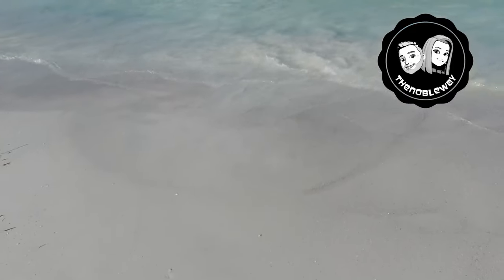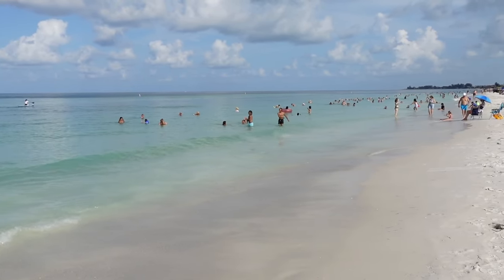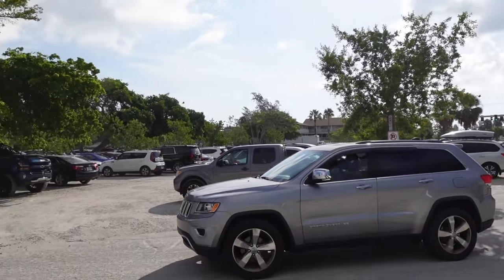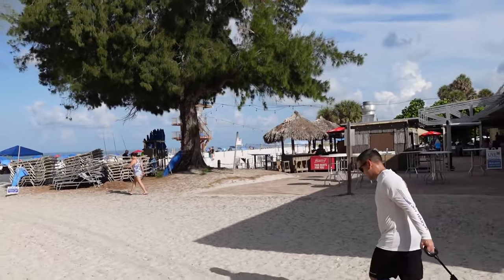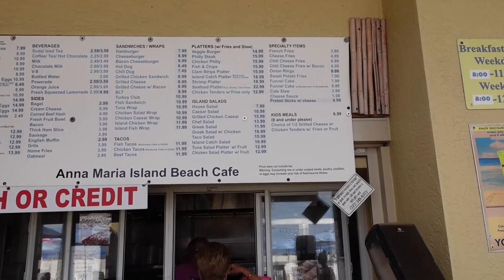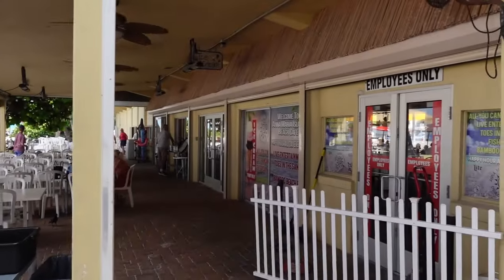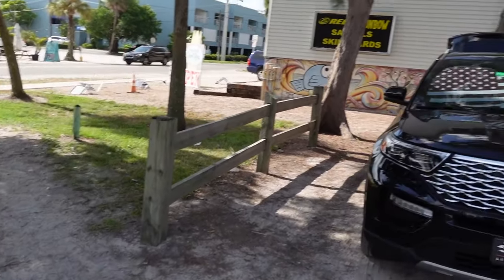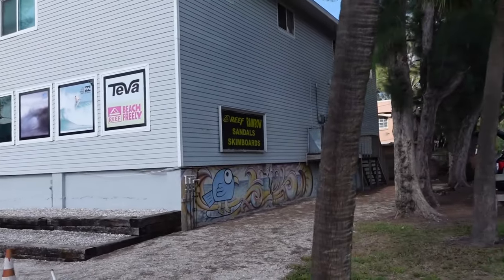Anna Marie Island: Manatee Beach Full Review | Top Beaches Near Disney & Universal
Today we take a trip over to ANNA MARIE ISLAND and visit MANATEE PUBLIC BEACH - one of only 3 public beaches on the island. We continue our reviews of the best beaches within driving distance of Walt Disney World! This place has beautiful with white sandy beaches, warm water, entertainment, recreation, and great oceanside restaurants with a view! We'll talk about what makes Anna Marie Island so special and the pros and cons to visiting this beach over some of the other options in the area. We also check out Waterfront Restaurant and Two Scoops Ice Cream shop! Join us on this special episode of sun and fun at the beach!

Anna Marie Island Public Beaches: Anna Maria Bayfront Park, Manatee Public Beach (Holmes Beach), and Coquina Beach (Bradenton).

About Us